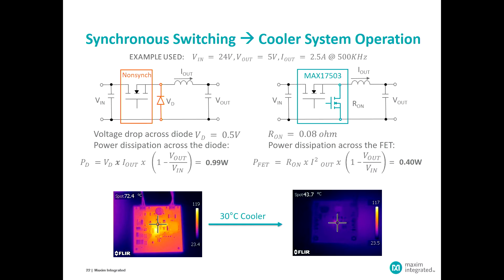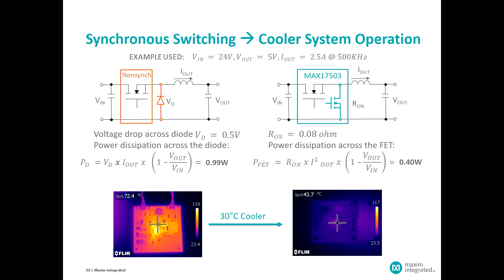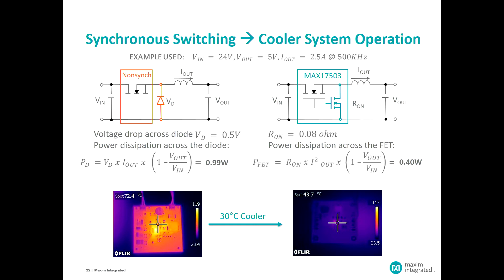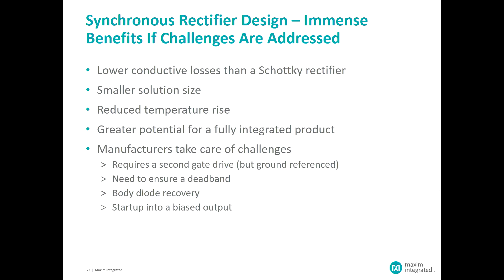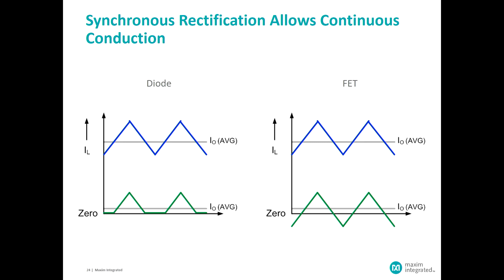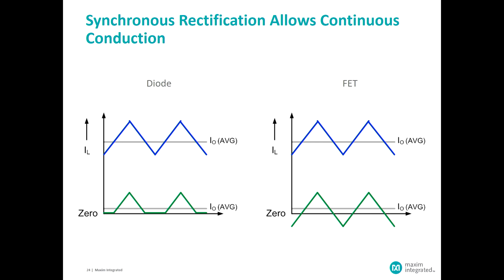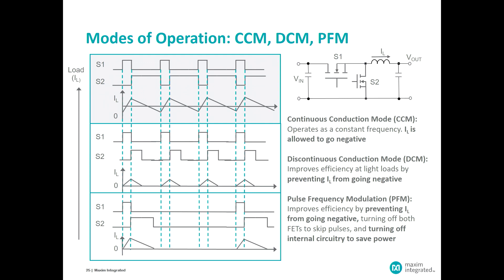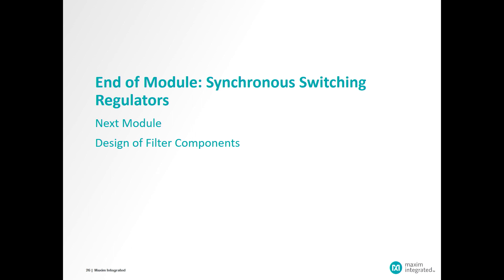Module 3: Synchronous Switching Regulators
In-depth discussion of the operation of synchronous switching regulators, increasingly used to obtain higher power conversion efficiency.